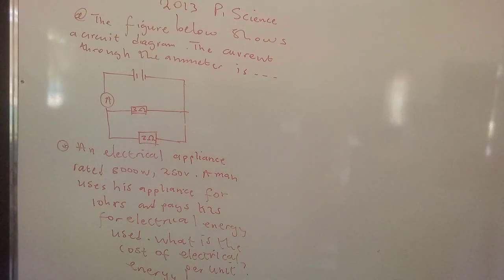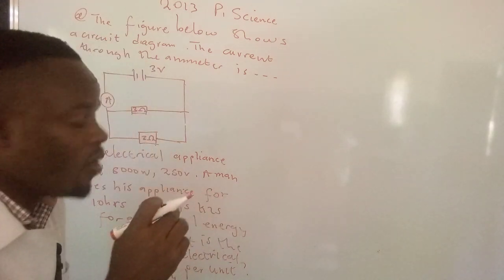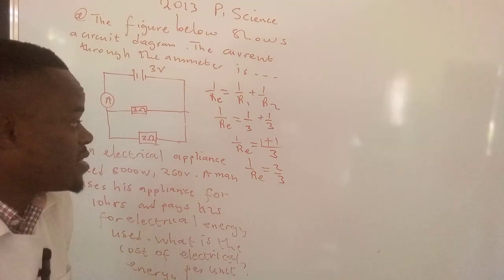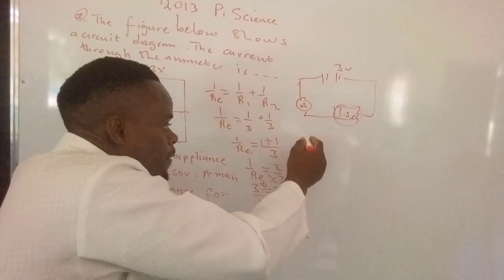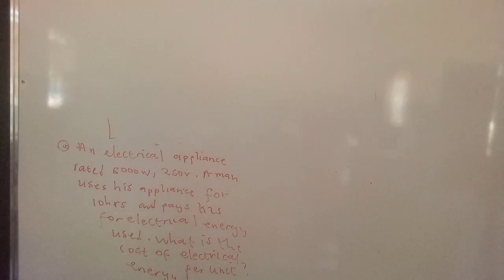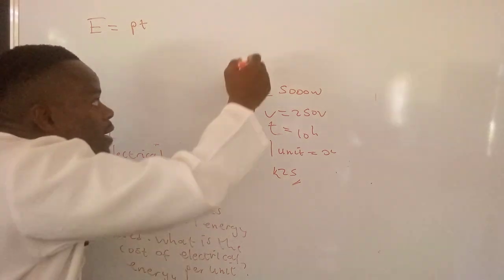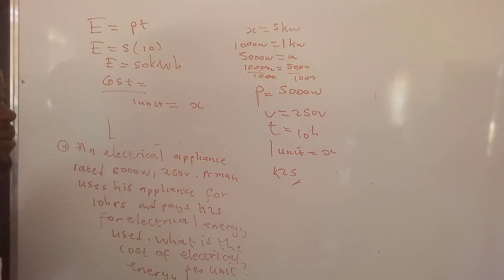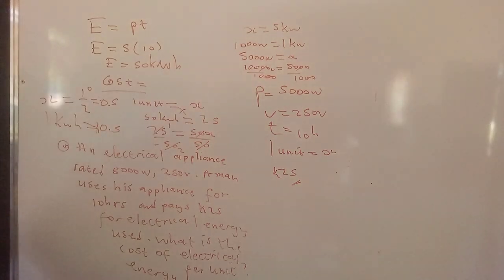Answering 2013 Science P1 Electricity Questions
Unlock the secrets of answering 2013 Science P1 questions on electricity with this comprehensive tutorial! Join us as we demonstrate effective techniques for tackling electricity-related questions step-by-step. Whether you're a student preparing for exams or an educator seeking teaching resources, this video provides valuable insights. Enhance your understanding and problem-solving skills with expert guidance. Watch now to master answering electricity questions and ace your exams!